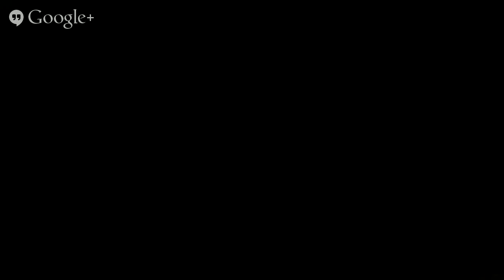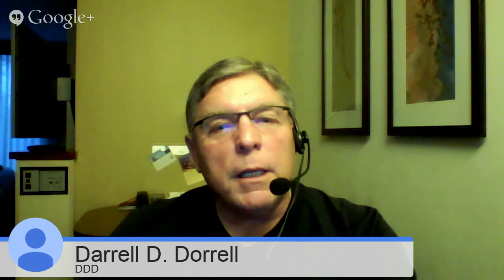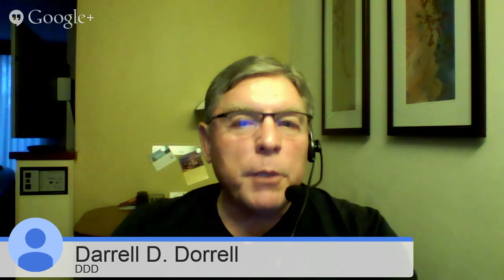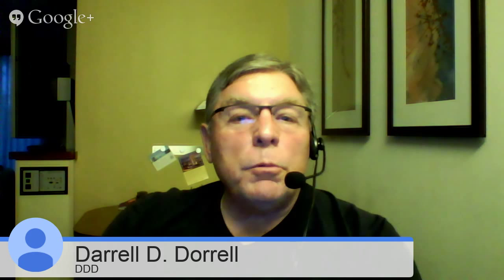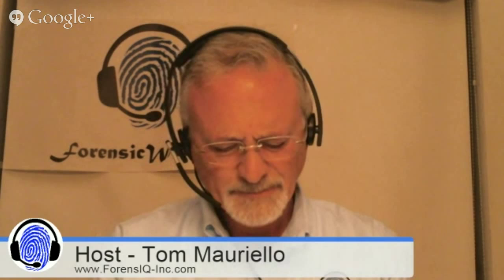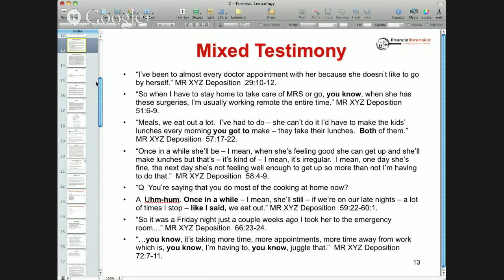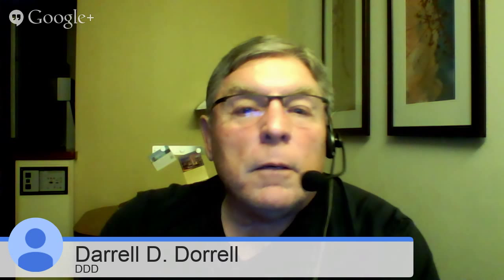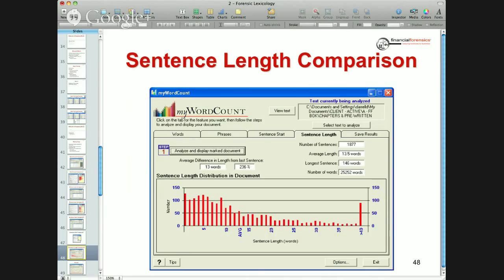The ForensicWeek.com Show — 09/18/14 — Episode 063 “Forensic Lexicology – Analyzing Words as Evi...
The ForensicWeek.com Webcast TV Show aired Episode 63, Thursday, September 18th at 7:00 P.M. (EST).  The topic this week is “Forensic Lexicology⎯Analyzing the Written Word.”  Lexicology is the part of linguistics which studies words, their nature and meaning, the relationship between words, word groups and the whole lexicon.  It is an investigative tool used by forensic accountants when examining data with perhaps the two most prevalent forms of questioned document evidence being “numbers” and “words."

Forensic Accountant and author, Darrell Dorrell returns as a special guest on the ForensicWeek.com Show to discuss this valuable tool and demonstrate its use in during an investigation.

00:40  Host begins the show
05:30  Host introduces the guest and topic
28:10 InRealLife segment with Whytnee Silva
38:02  Back to the guest and topic